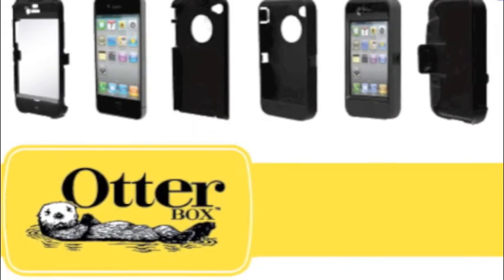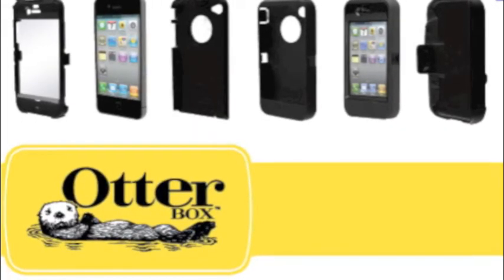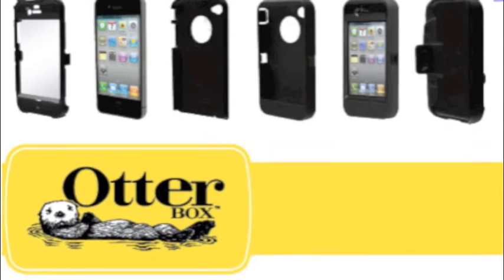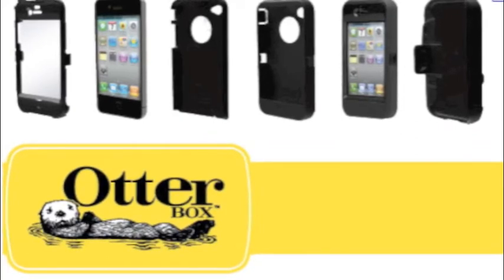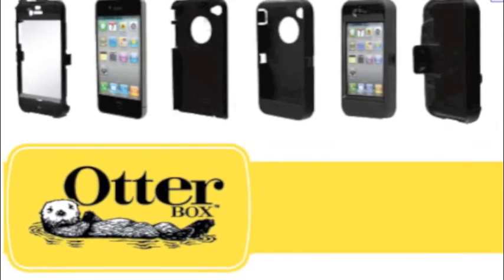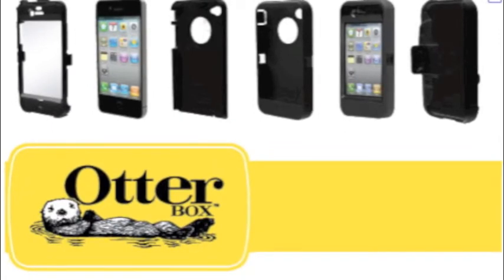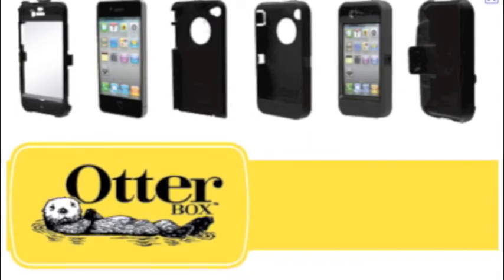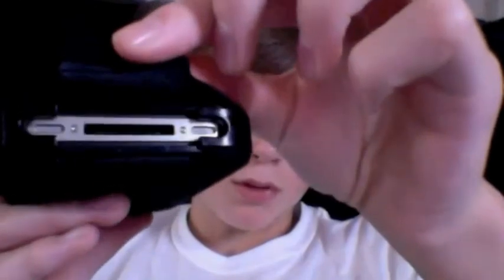otterbox for iphone 4(: